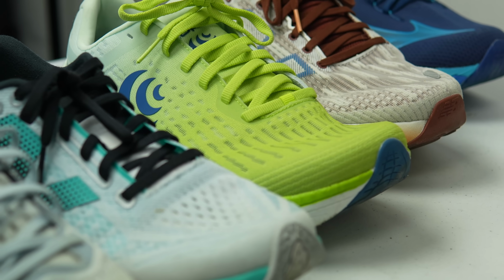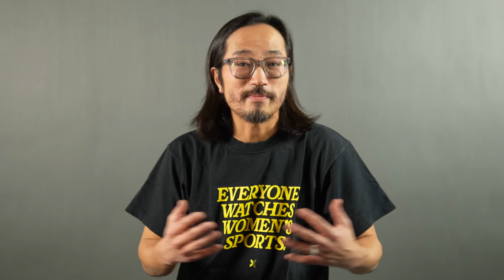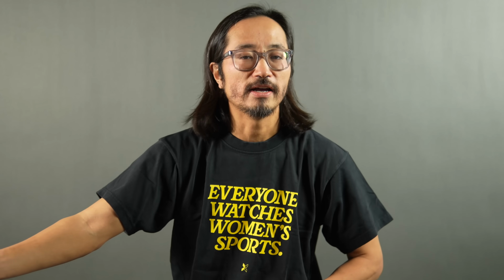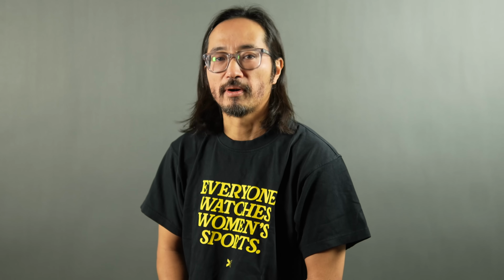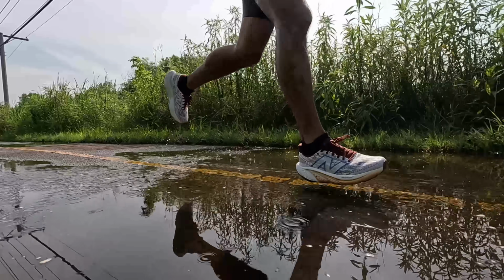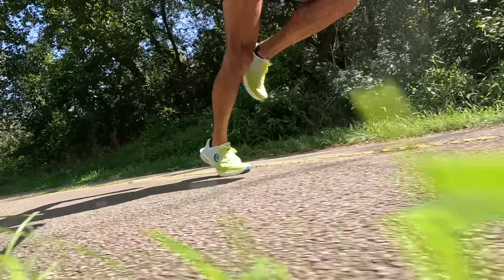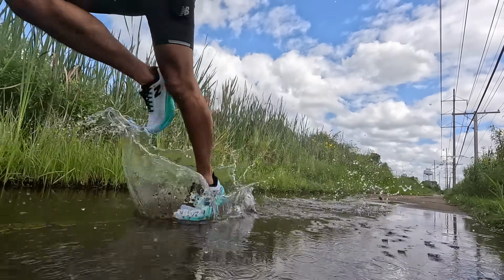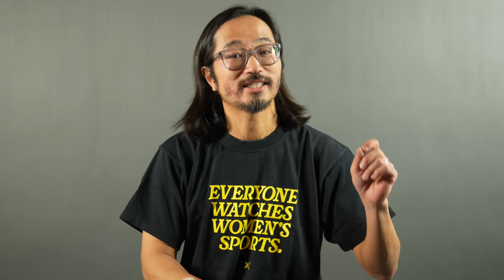Best of 2024. Long Run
I’m creating a new category to reflect a shift I’m seeing in max cushion shoes. While there are traditional max cushion shoes that we look to for plush easy days and relaxed recovery runs, there are some max cushion shoes that forgo the excess padding and use race caliber foams to deliver an experience that is both comfy and quick. Shoes like the Superblast, Invincible, and Cloud Eclipse have led the way in this new subgenre, and in 2024, it felt weird to keep ranking these shoes against the likes of the Bondi or Glycerin. So this year, I’m ranking my Top 5 Best Long Run Shoes of 2024.

0:00 intro
1:46 Disclosures
2:06 Mizuno Neo Vista
3:08 New Balance Balos
4:23 Topo Specter 2
5:18 New Balance SC Trainer v3
6:12 ASICS Superblast 2